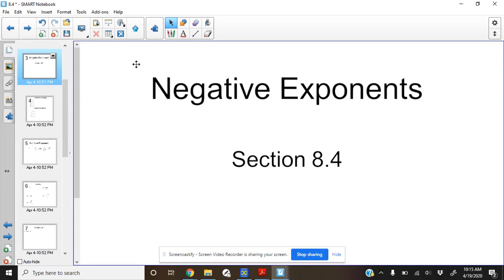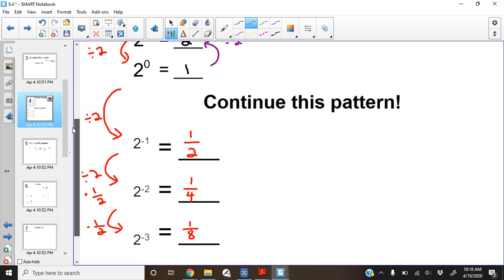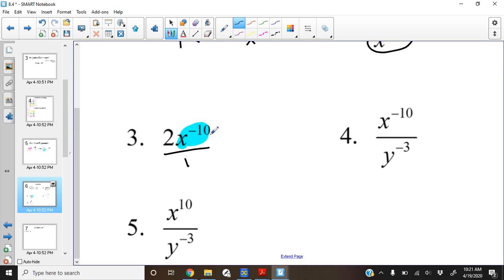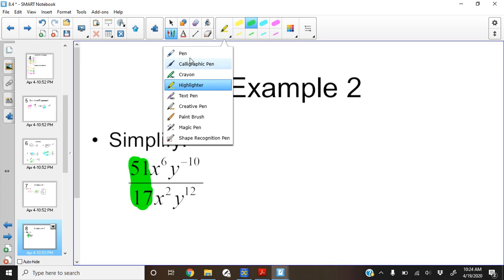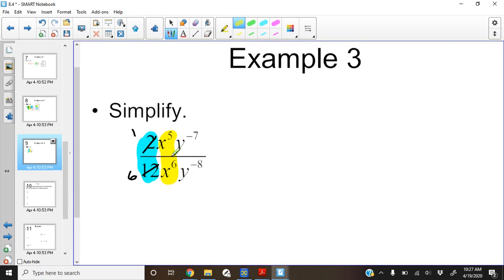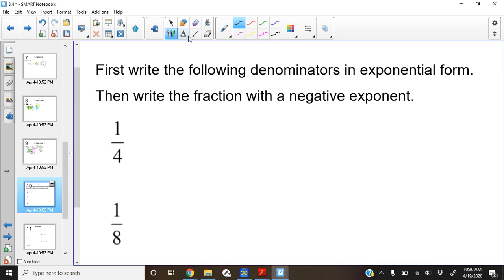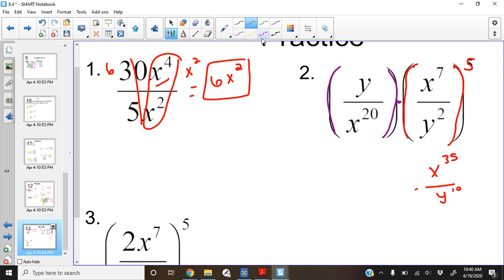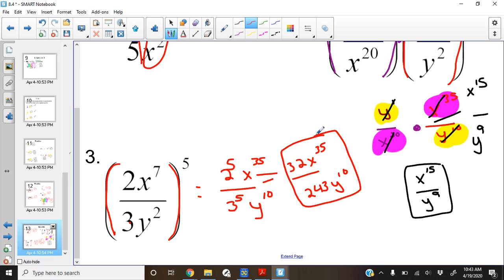8.4 Day 1 Negative Exponents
8.4 Day 1 - Simplifying Negative Exponents